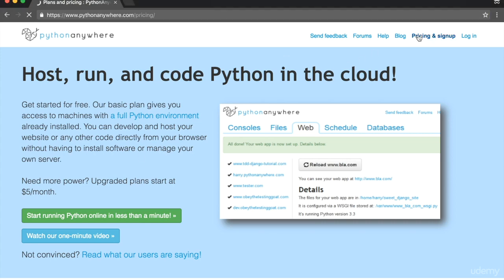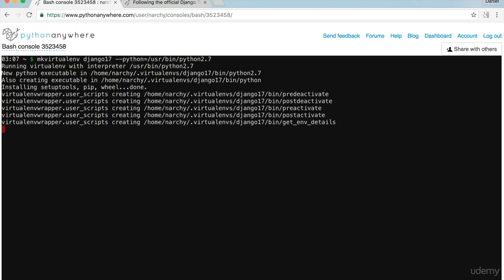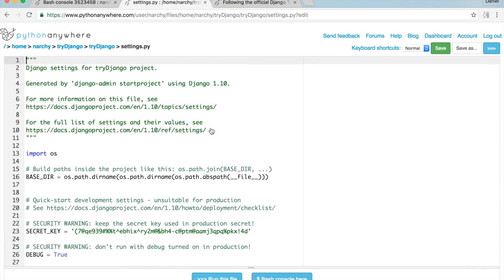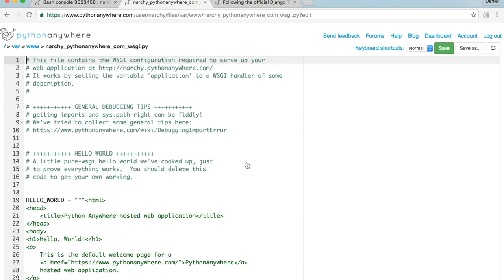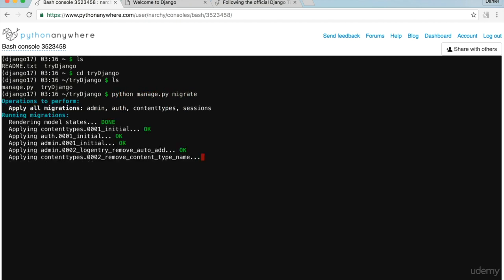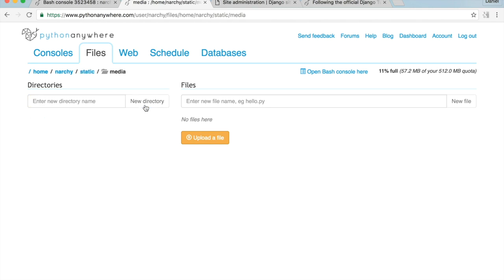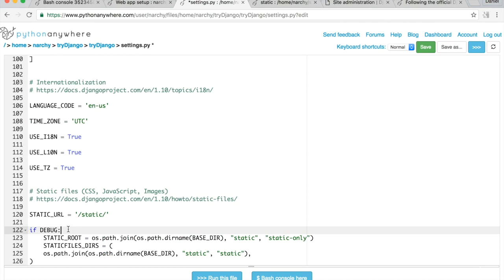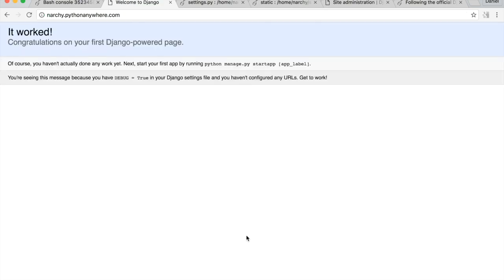Learn Python and Django: Payment Processing : Windows Setup